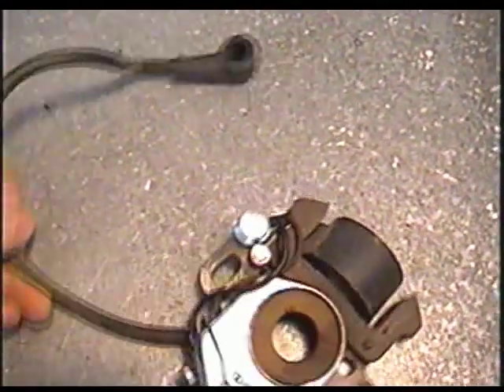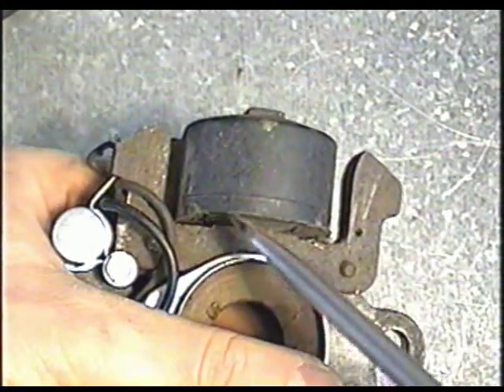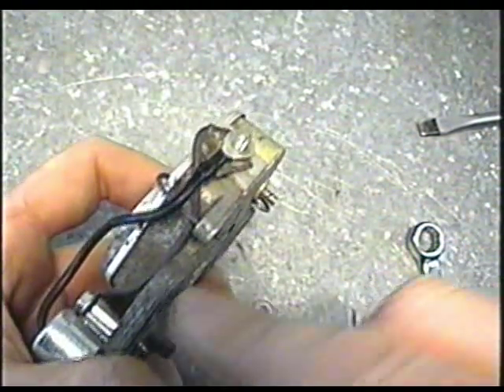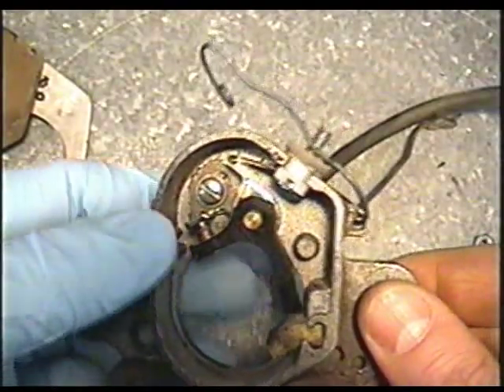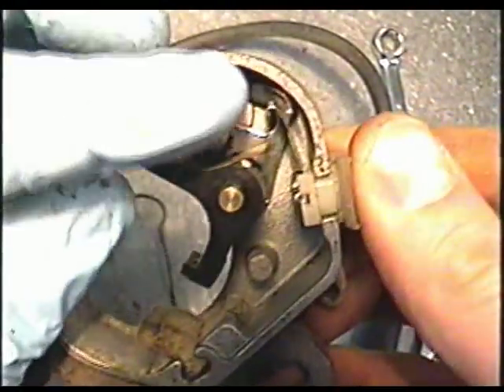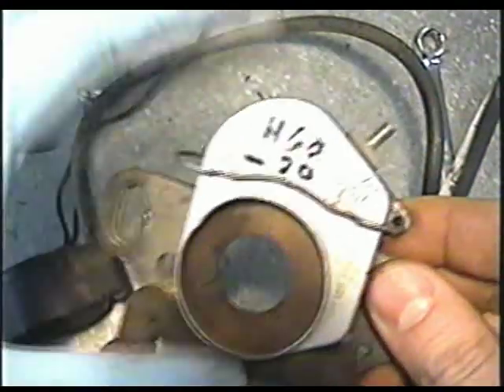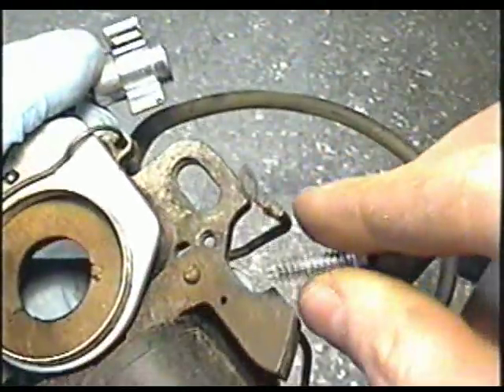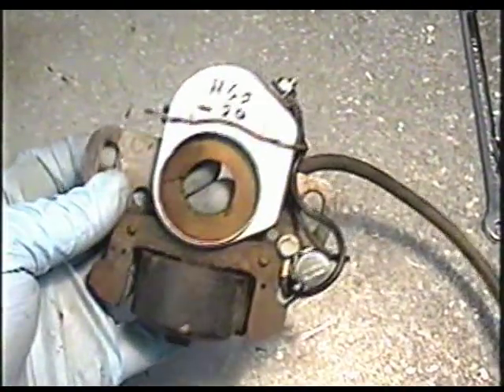Removing the Coil, Points & Condenser from Magneto on older Tecumseh Engines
HOW TO REMOVE the Coil, Points & Condenser from magneto plate and reinstall them on older Tecumseh engines with points. Coil is part 30560a, Points 30547a, Condenser 30548b.